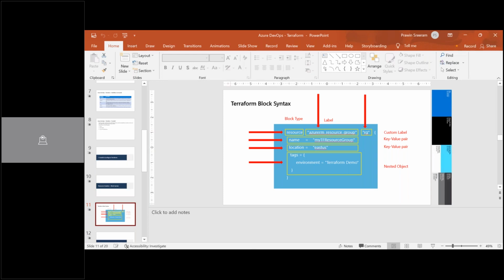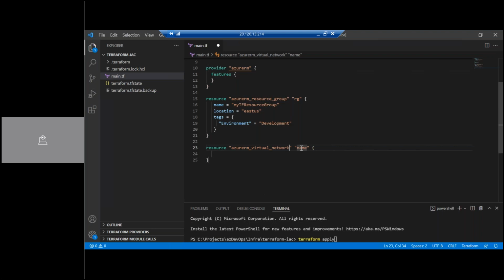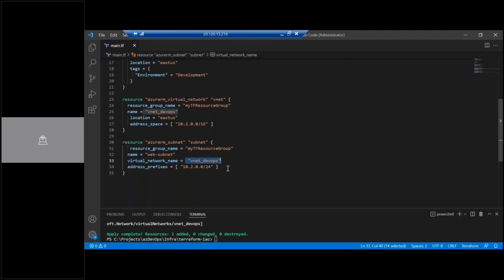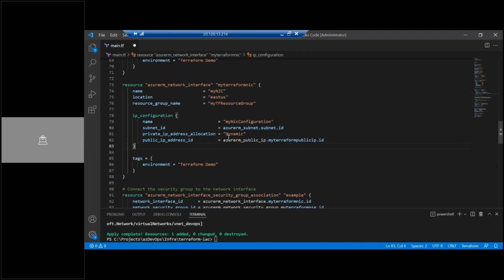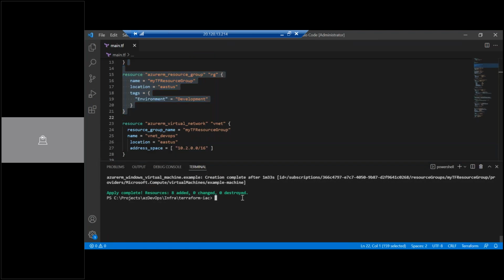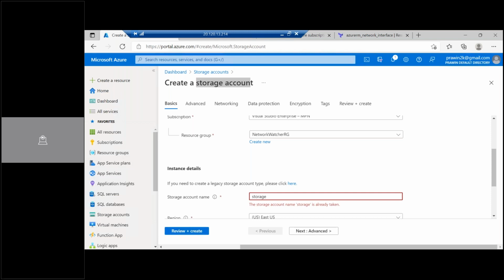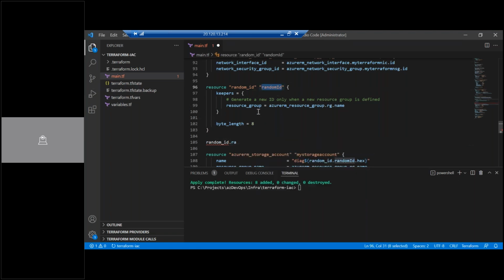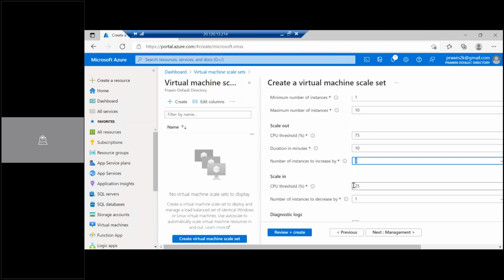Azure devops Terraform workflow - session5